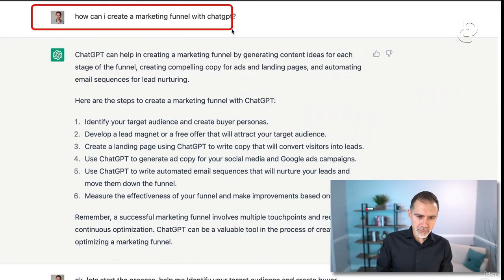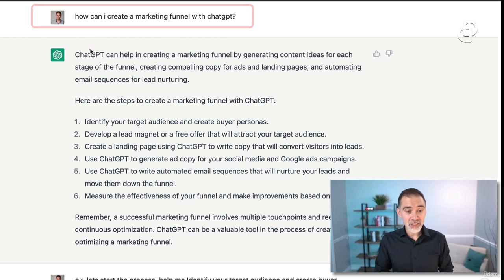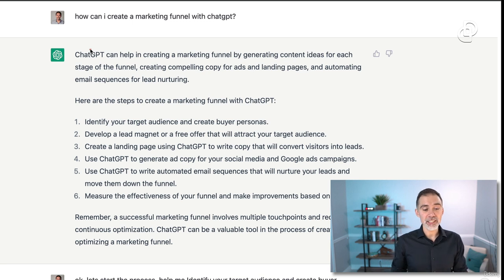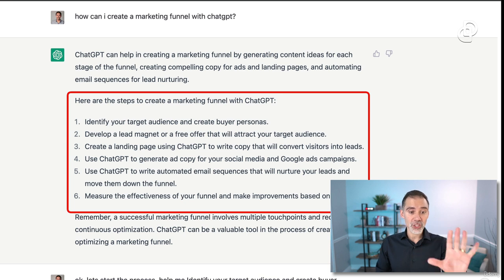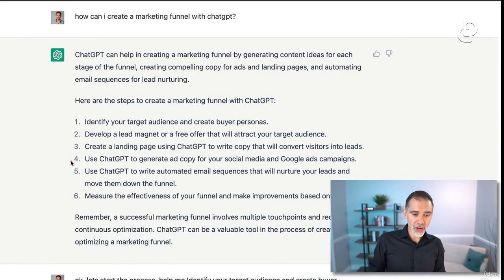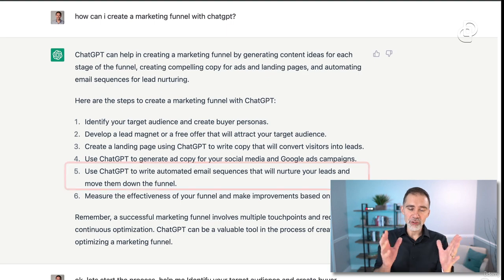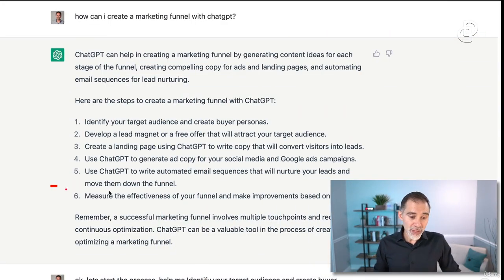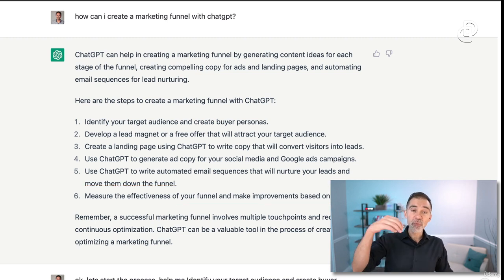001 Steps to create a powerful marketing funnel with ChatGPT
Trong video này tôi sẽ show live cách build sales funnel sử dụng ChatGPT — bao gồm lead magnet, landing page copy, email sequence và automation. Tuyệt vời cho marketers & entrepreneurs.

🔗 Dùng hệ thống (Systeme.io ):
Build your first funnel today with Systeme io 🚀 No coding needed! In this step-by-step tutorial, I’ll show you how to launch your sales funnel in 30 minutes.

Mốc thời gian Chương/Tiêu đề
[00:00] Giới thiệu: Tạo Phễu Marketing với ChatGPT
[01:17] ChatGPT giúp ích như thế nào trong việc xây dựng Funnel
[01:47] Bước 1: Xác định Đối tượng Mục tiêu và Buyer Persona
[02:07] Bước 2: Phát triển Lead Magnet (Nam châm thu hút)
[03:08] Bước 3: Tạo Nội dung (Copy) cho Landing Page
[03:56] Bước 4: Tạo Copy cho Chiến dịch Quảng cáo Social Media
[04:09] Bước 5: Tạo Chuỗi Email Tự động (Automate Email Sequences)
[05:00] Bước 6: Đo lường Hiệu quả và Cải tiến
[05:08] Nội dung bài học tiếp theo

Hashtags — 3–5 cái cuối mô tả (YouTube dùng 1–3 đầu tiên trong SERP):